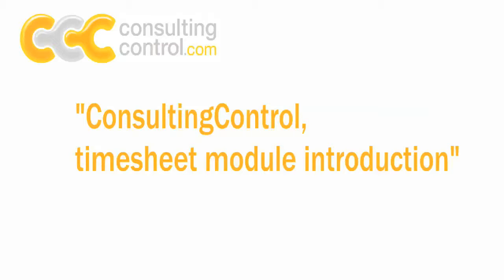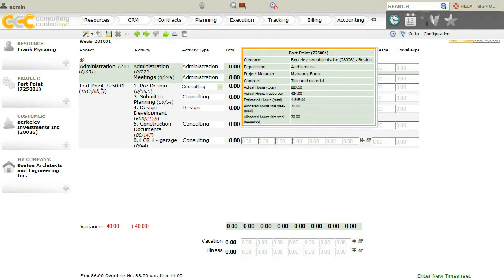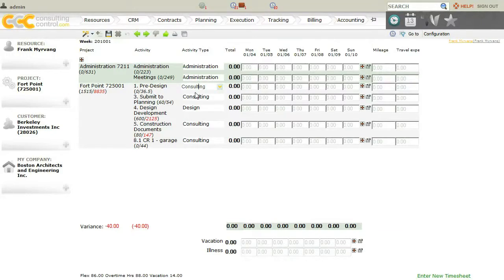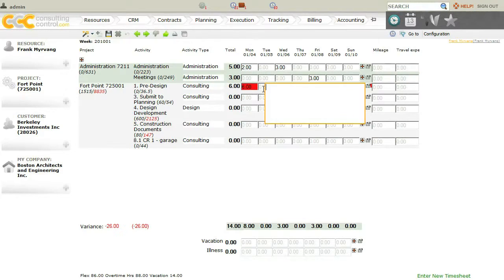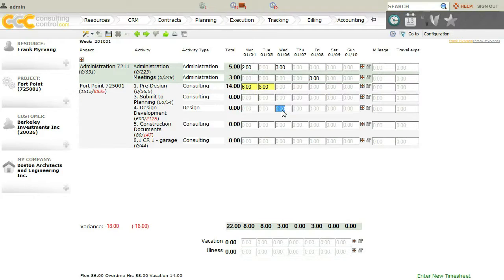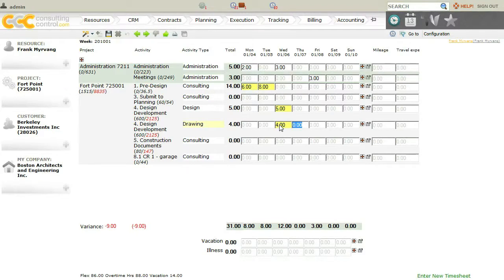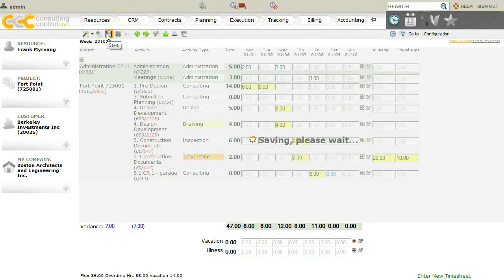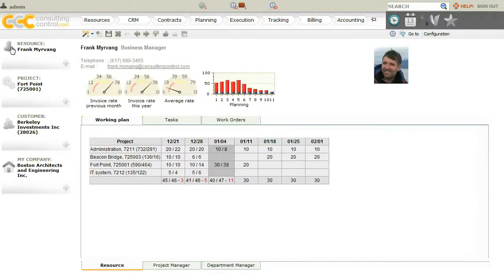Timesheet Master Copy1.2.mov